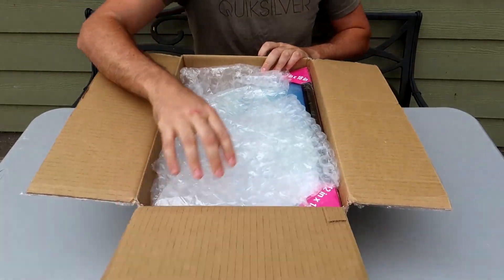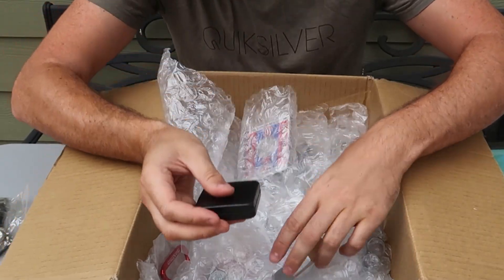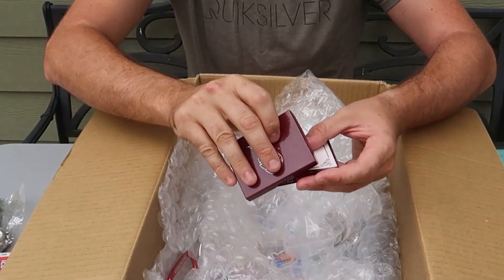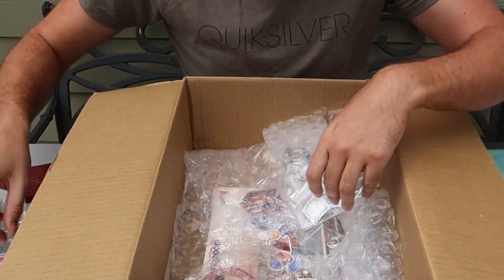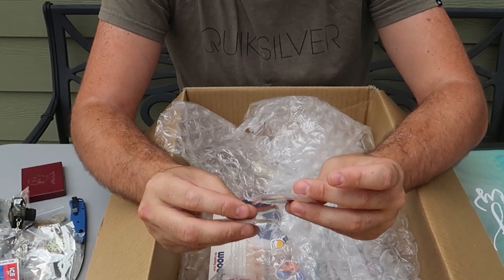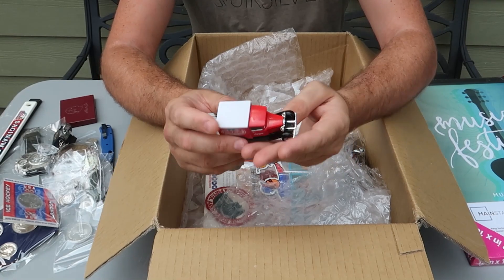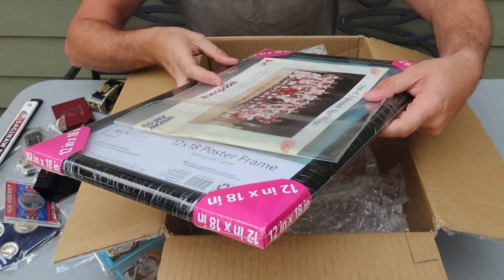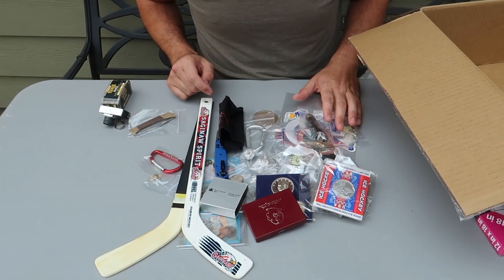I Bought $200 Mystery Box From eBay